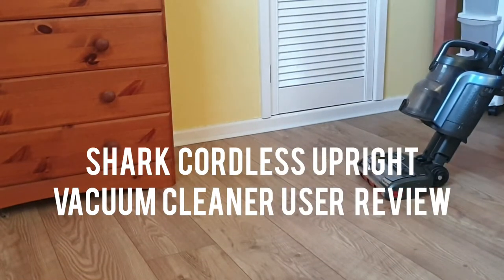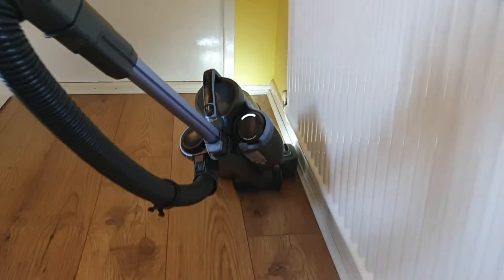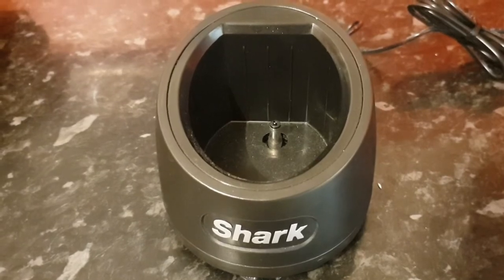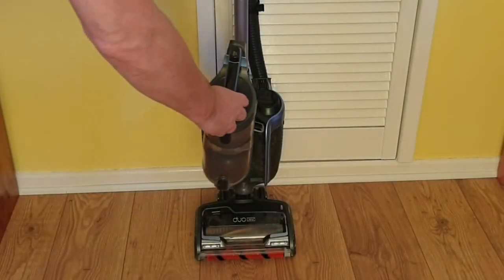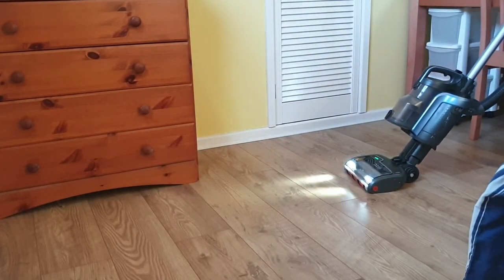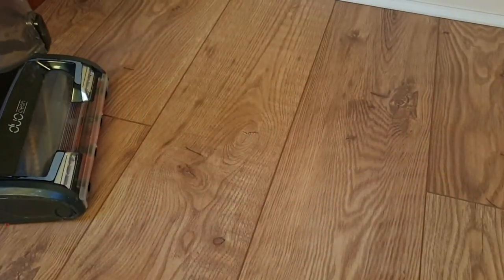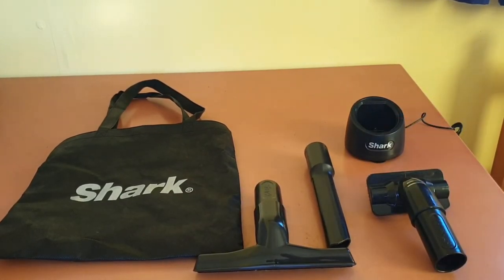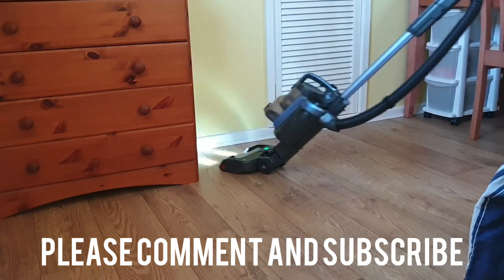Shark ICZ160UK cordless vacuum cleaner with powered lift away review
User review of a Shark ICZ160UK duoclean cordless upright vacuum cleaner with powered lift away and anti hair wrap. This 12 month review shows the main features of the Shark cordless vacuum cleaner. The model featured in this video is the Shark Duoclean ICZ160UKT. Battery recharging and battery life are discussed. The powered lift away features and anti hair wrap brush are demonstrated. Is this the best cordless vacuum cleaner for you? Hopefully, this video will help you decide.

This Shark vacuum cleaner can be found on Amazon